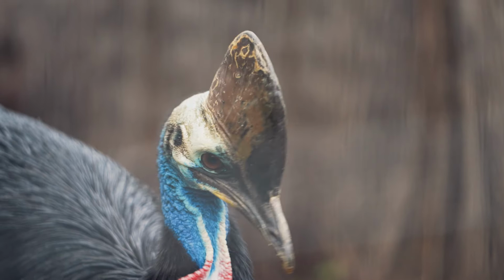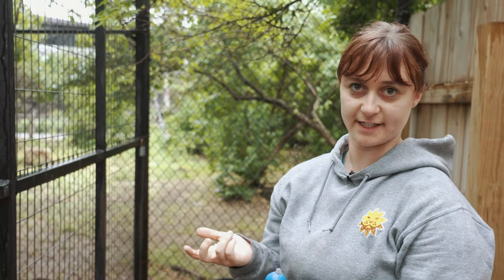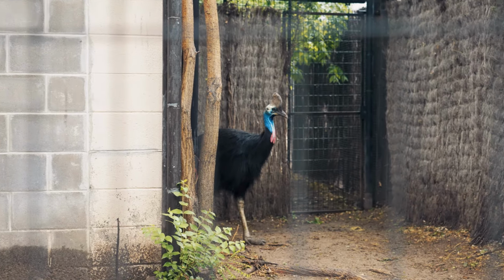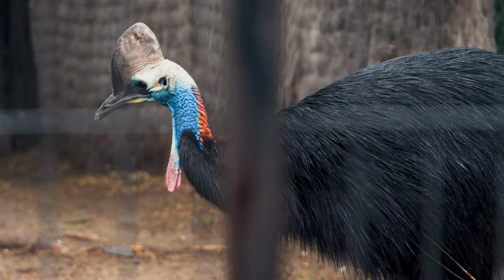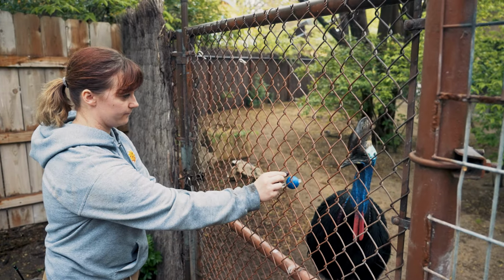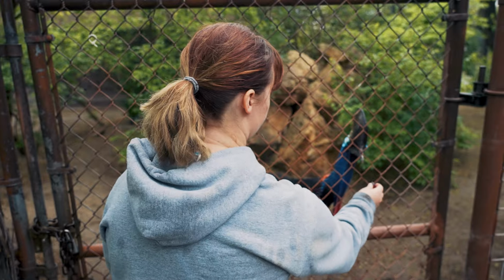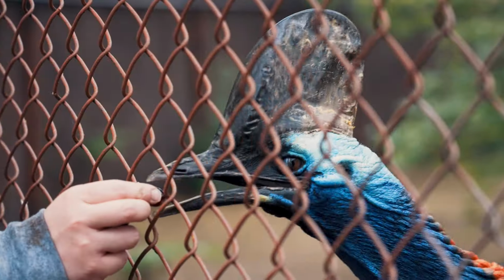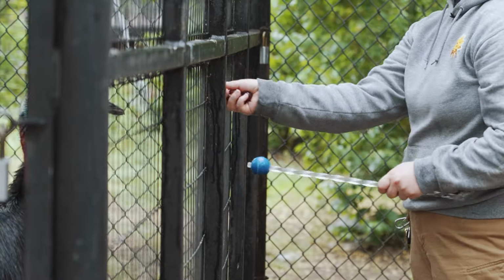Beyond the Barrier - Animal Training | Sedgwick County Zoo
Here at SCZ, animal training is a pinnacle of care. ✔️ It's not about tricks and jumping through hoops; it's about readiness. From preparing a cassowary for injections to ensuring a giraffe's hooves are well-maintained, every aspect of our training is vital.

Join us in Episode 10 of Beyond the Barrier as we dive into the heart of animal training! Discover the reasons behind our meticulous approach, the significance it holds, and witness it firsthand in action. 🎯